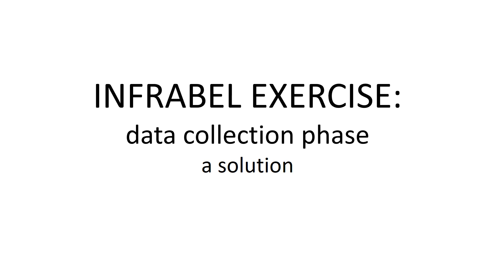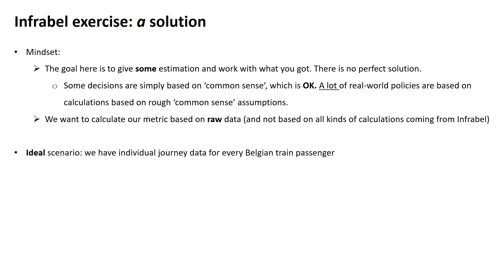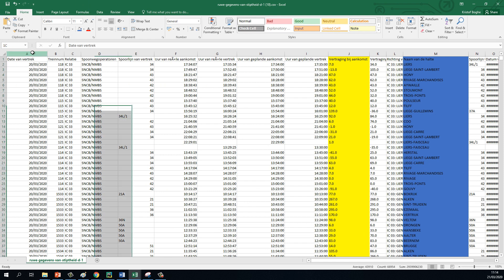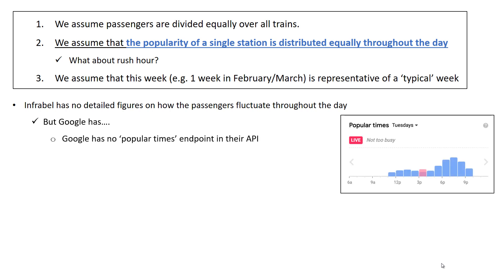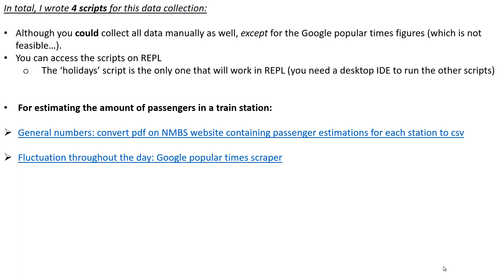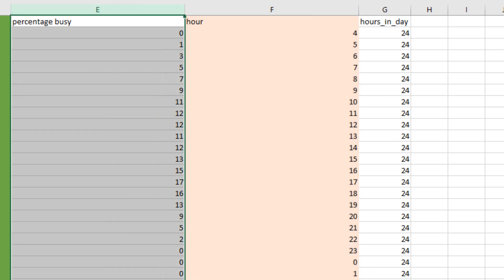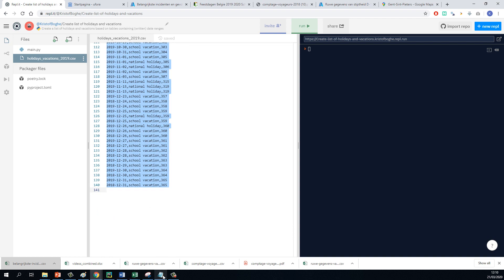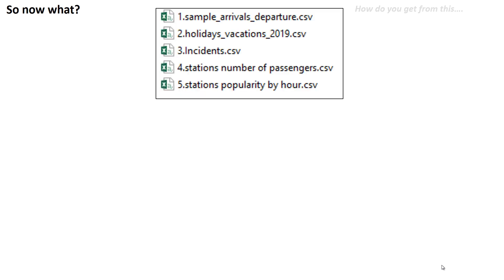Exercise Infrabel - Data collection: a solution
For those interested: a list of the mentioned scripts on Repl (also see the Powerpoint):
Again, the first script is the only one you can actually run in Repl. Still, I annotated the other scripts in great detail, so you can check out how they work if you want (of course, you don't have to)

For the sampling of arrival/departures in any given station:
1. Create list of holidays and school vacations

For estimating the amount of passengers in any given station:
3. Convert pdf to csv (or just use an online converter, which turned out to be easier...)
4. Google popular times scraper